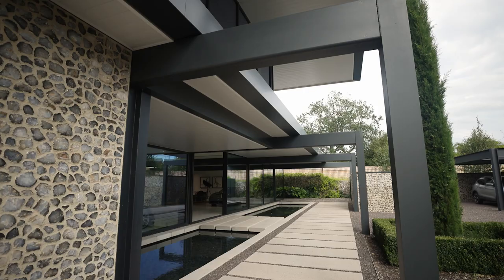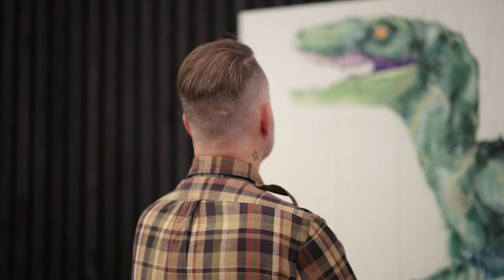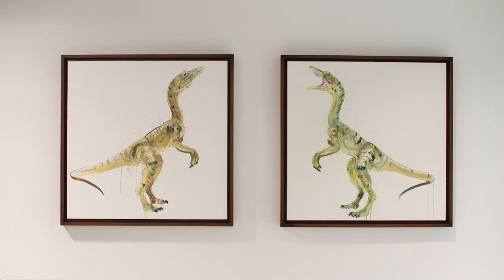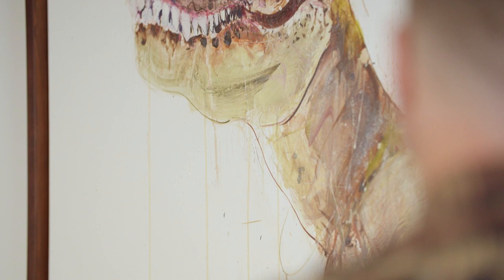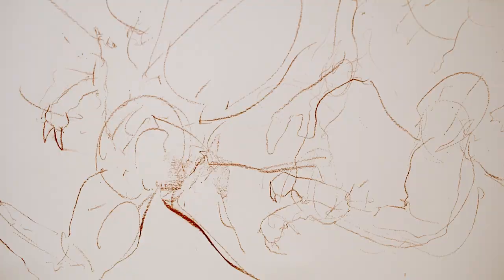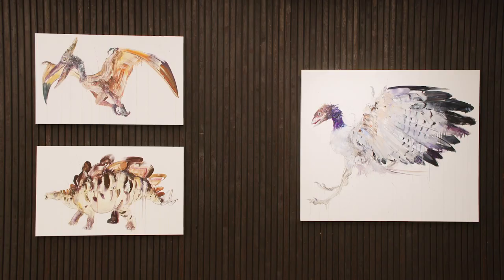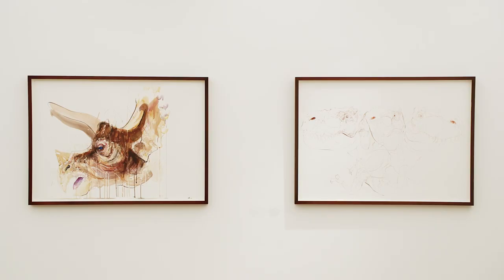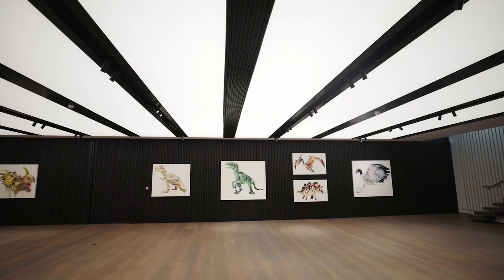Dave White Extinct at Kiklo Spaces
A decade in the making, ‘Extinct’ is the childhood obsession contemporary artist Dave White always wanted to turn into a collection. Unfortunately, lockdown meant the body of work has never been displayed in full… until now.

Produced in secrecy over 18 months, ‘Extinct’ is the series White has spent all his life researching. In order to create it, he went back to the drawing board, filling dozens of sketchbooks working from skeletons and specimens. Underneath each painting lies the under sketch which forms the crux of these works, built up over many sessions these layers form the painting, giving it life and movement where there is none.

Like many youngsters, White has never lost his sense of wonder for dinosaurs and the scale of these works, some of which are over 7ft tall, and his use of rich expressive oils helps to create the same sense of drama and awe.